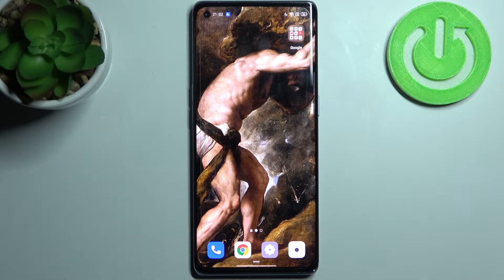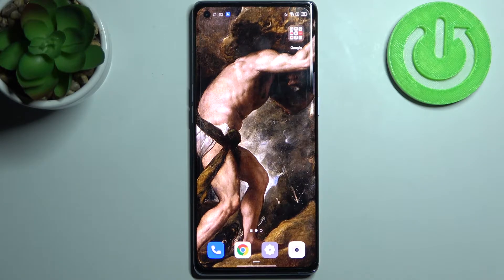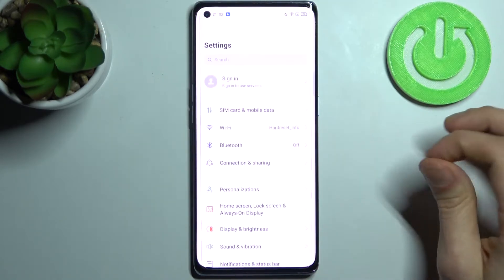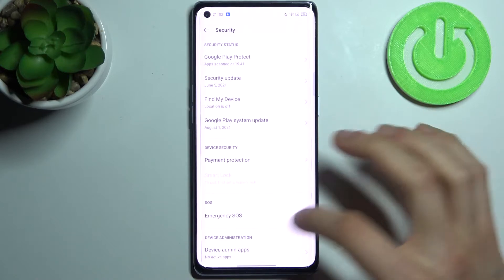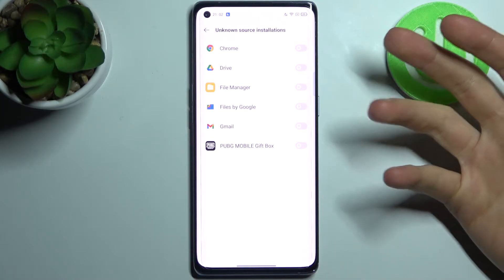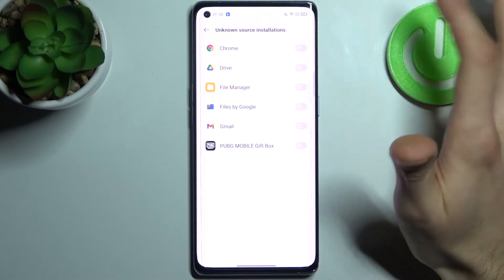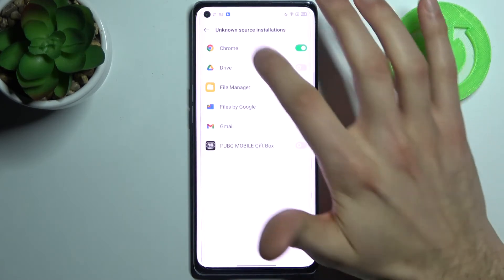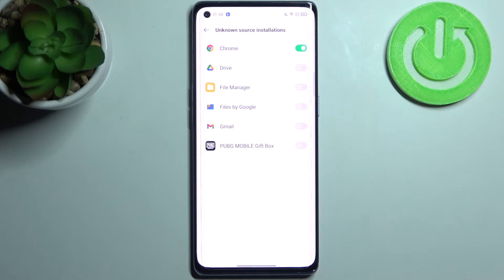How to Install Apps from Unknown Sources on OPPO Reno 6 Pro 5G - Use APK Files on Oppo Reno 6 Pro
In this video HardReset.Info expert will show you how to allow installing from unknown sources on Oppo Reno 6 Pro. This is a very useful option because not all apps are available in Google Play Store. Some apps you need to install from special APK files, just switch a toggle in smartphone settings. From now on you will be able to use apps downloaded and installed from OPPO Reno 6 Pro internal memory.
How to allow unknown sources on OPPO Reno 6 Pro 5G? How to install apps from outside Google Play Store on Oppo Reno 6 5G? How to install apps on OPPO Reno 6 Pro 5G?